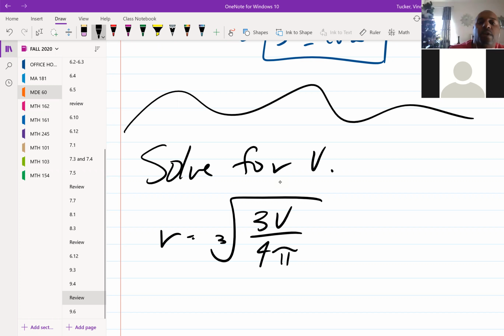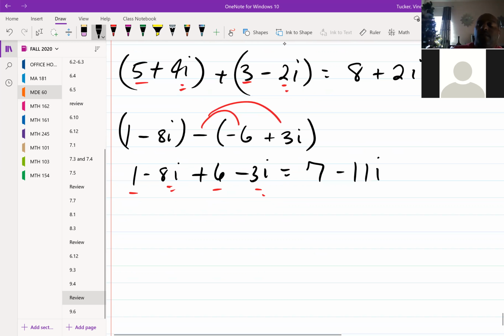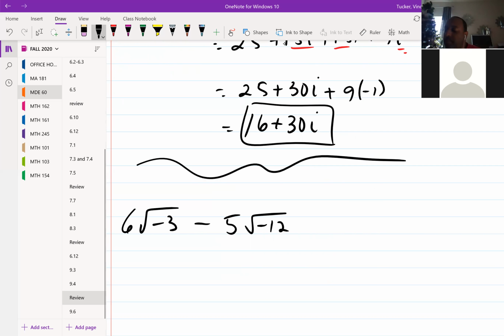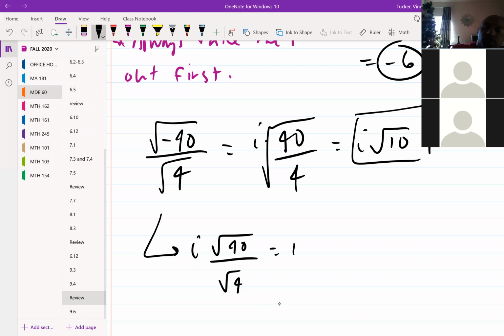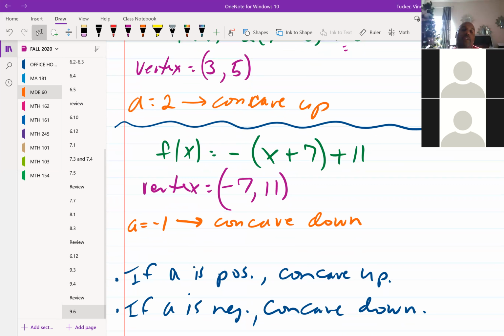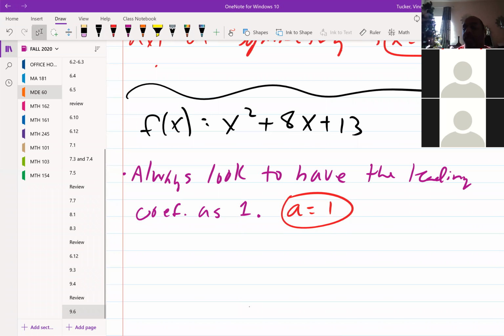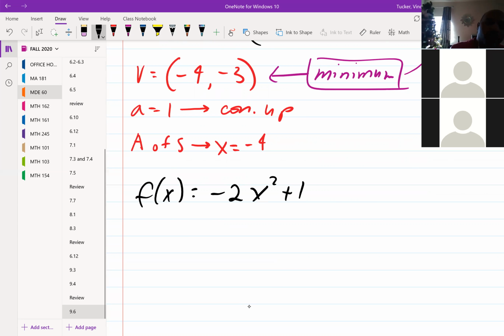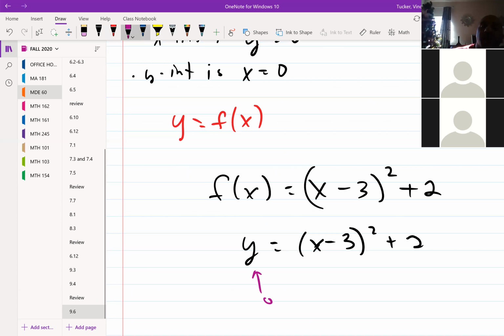Intermediate Algebra ~ 9:30 Class Lecture ~ 12/8/20